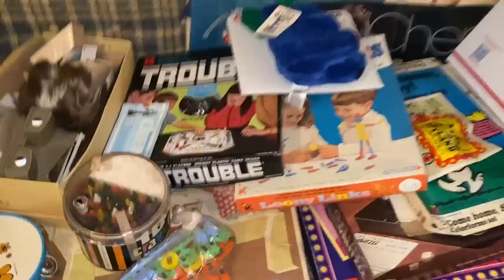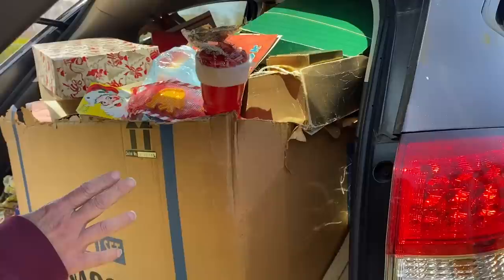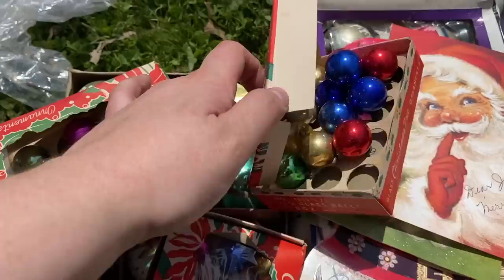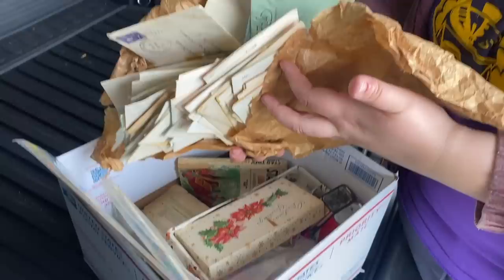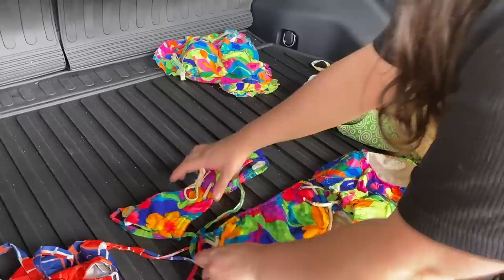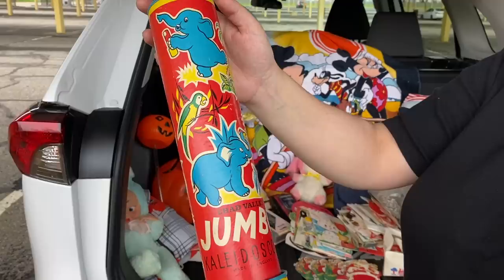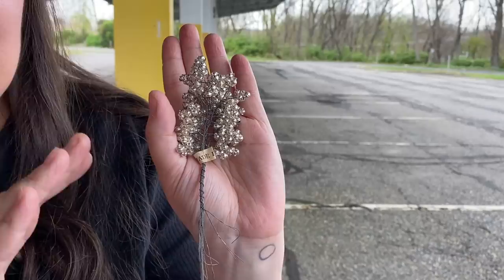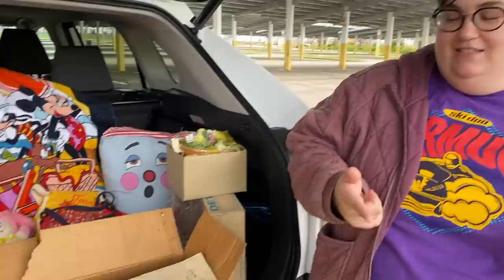This HIDDEN Crawl Space Was PACKED With DECADES Of VINTAGE TREASURE. Never Imagined We'd Find THIS!